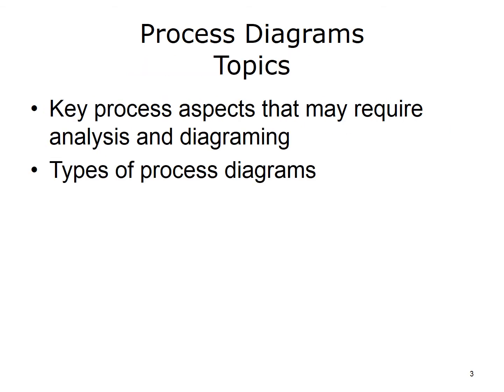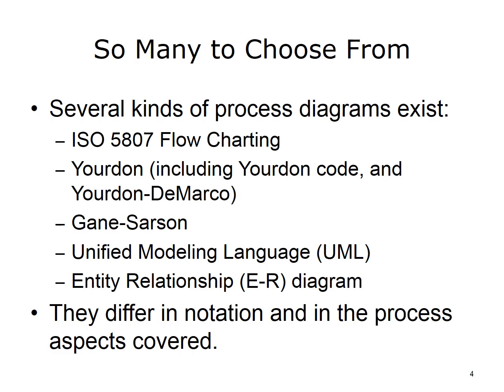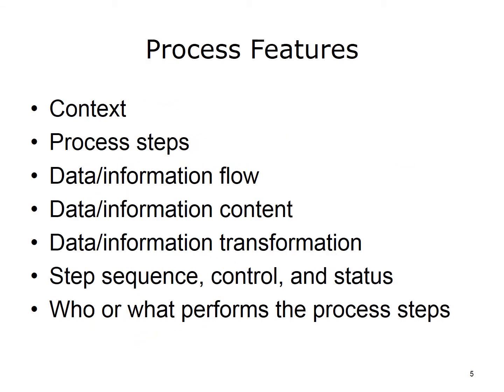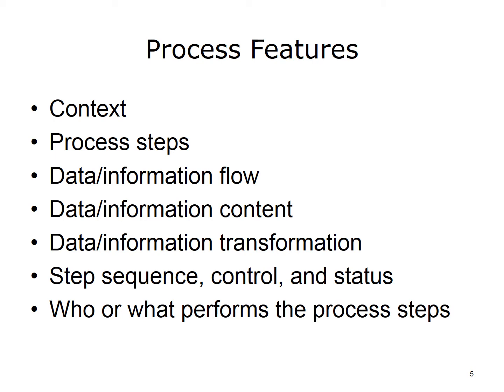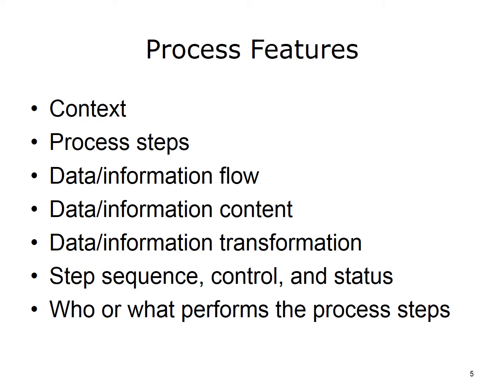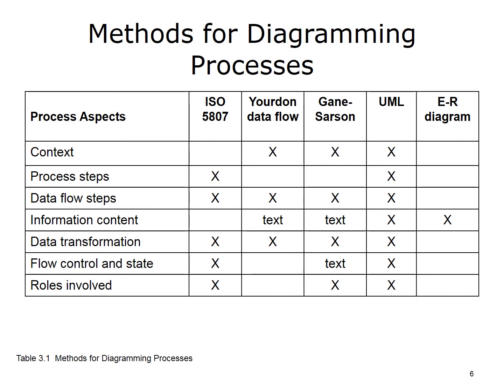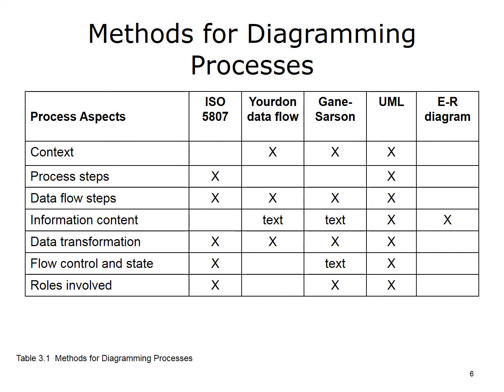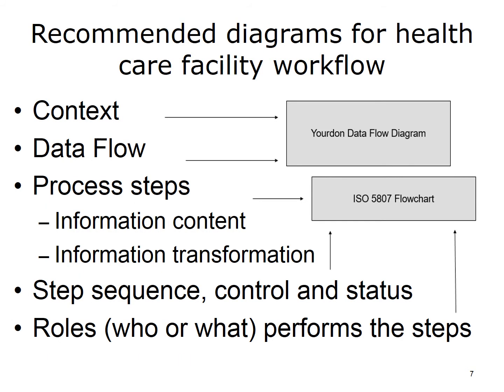HITC 1040 Lesson 3 Lecture 3a